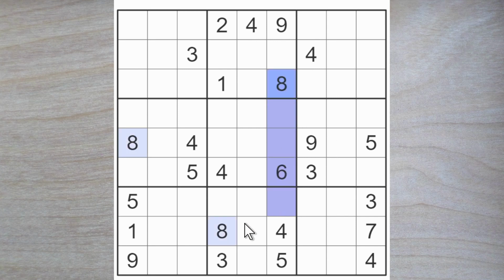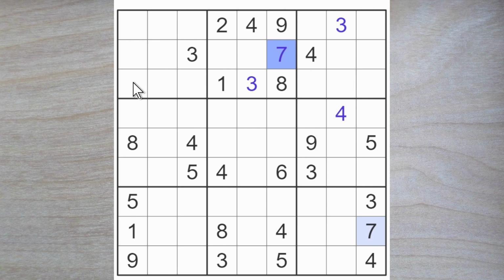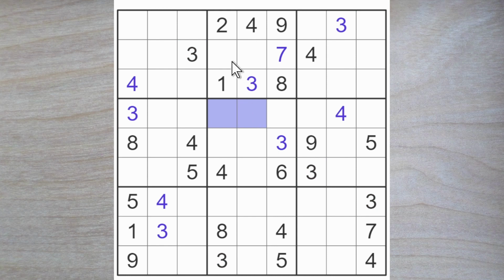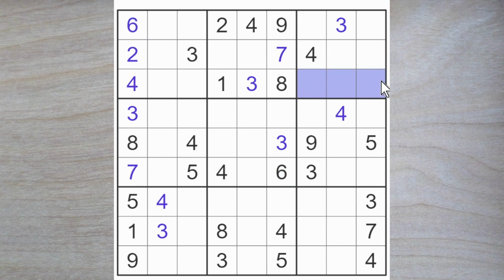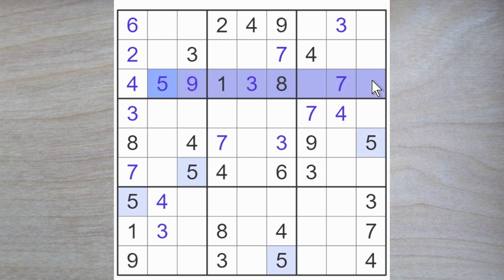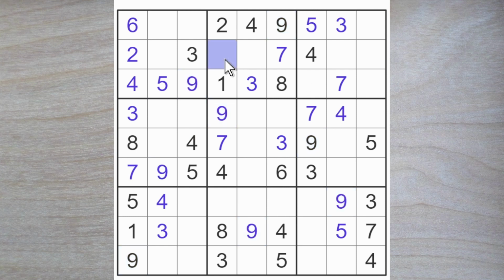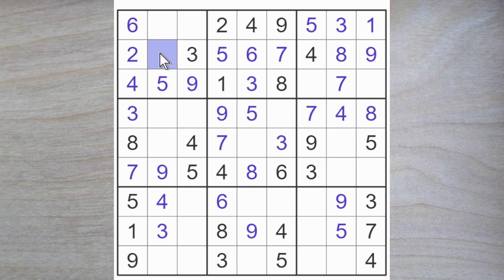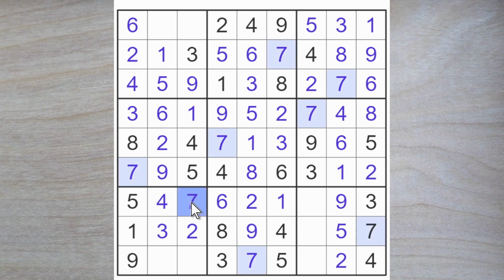Enjoy this notation free classical sudoku, labelled "hard" by sudokuexchange.com